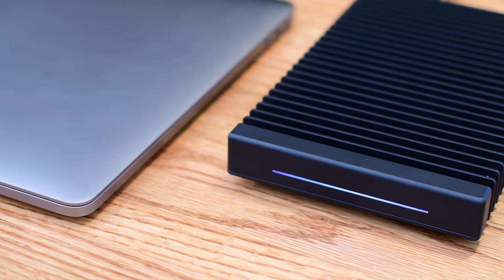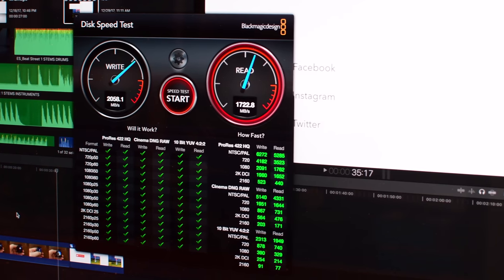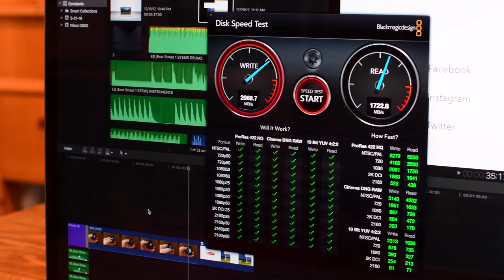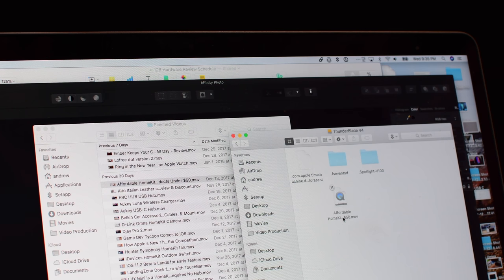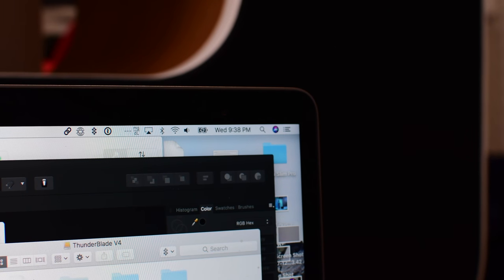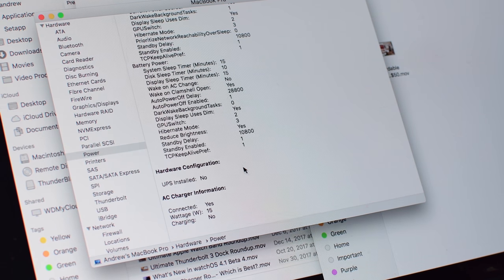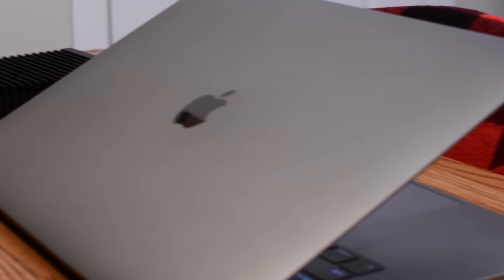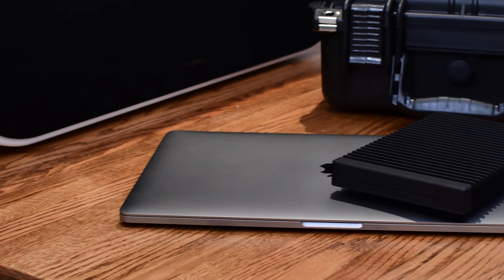OWC Thunderblade V4: World's Fastest External Drive - Exclusive First Look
The OWC Thunderblade V4 is the worlds fastest external solid state drive. It has dual Thunderbolt 3 ports, and incredible speeds. Inside are four Samsung M.2 SSD Blades that provide unparalleled performance.

About iDB